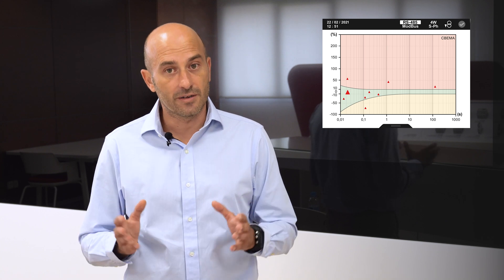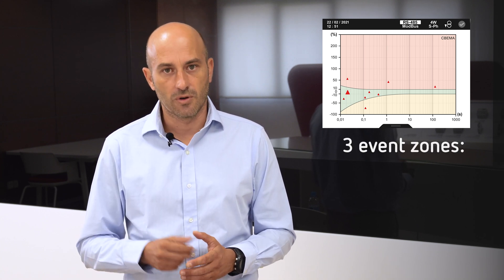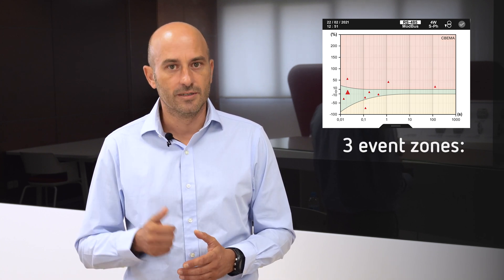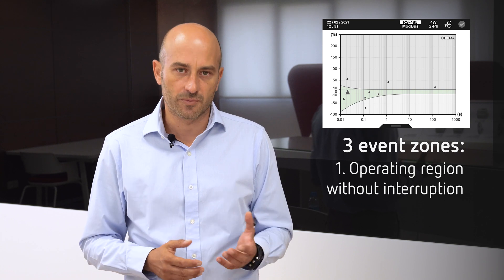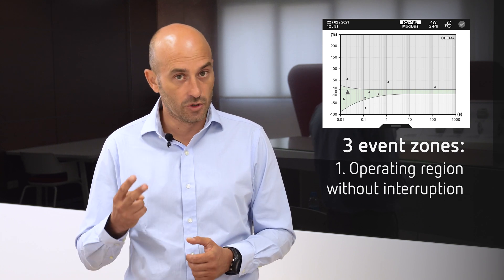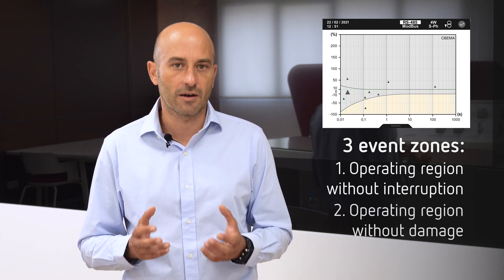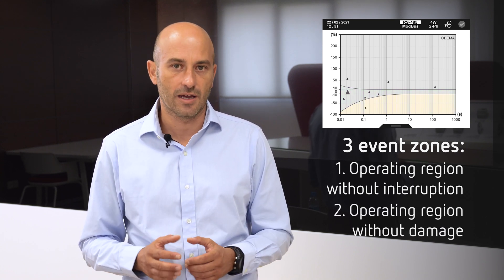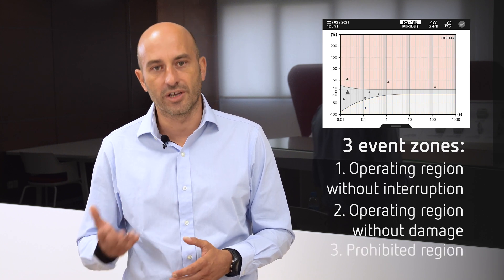How to interpret a power quality event?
In the following video we show you how to easily interpret the effects produced by voltage events on the loads of your installation. With this information you will be able to find out, at a glance, how many events have been produced in your installation and if they have caused any damage or malfunction in the loads or electronic equipment.

🎞️ Video chapters:
00:00 Introduction
00:17 Power analyzers
00:39 Disturbances
01:11 CBEMA curve
01:32 Event regions
02:38 Closing